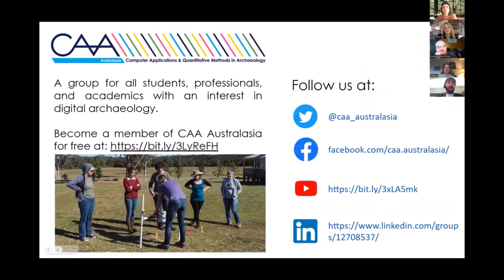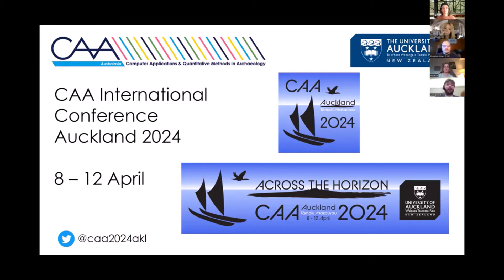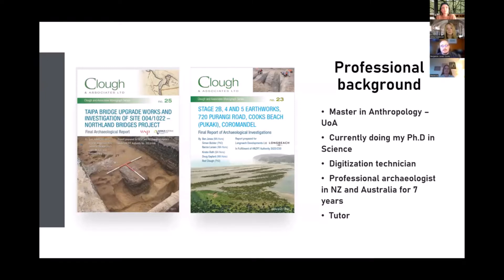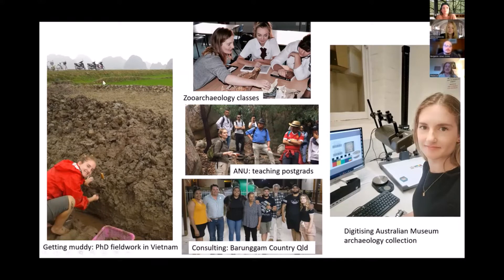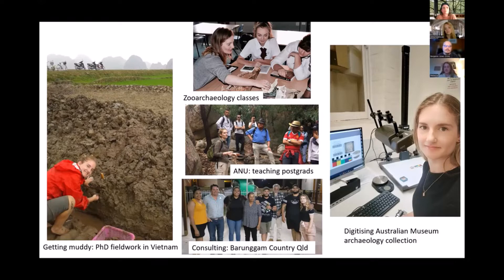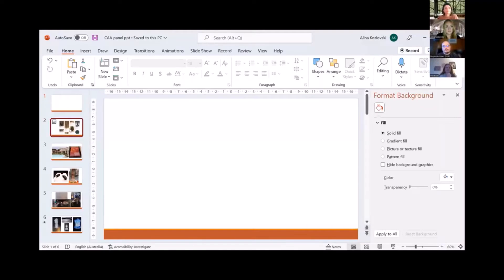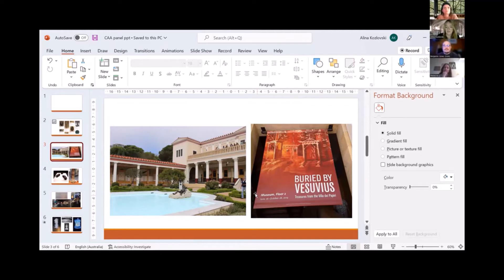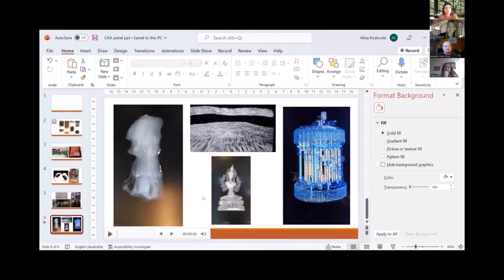How to Become a Digital Archaeologist | CAA Australasia Panel Discussion | 29 September 2022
Dr Aleks Michalewicz led this online panel discussion with three early career digital archaeologists from Australia and New Zealand, whose career paths span the consultant sector, academia, and museums. The discussion ranged from what digital archaeology means to them, how they became digital archaeologists, and the different careers digital archaeology can lead to.

An open Q&A followed the recorded sections of the talk.

Panellists
Benjamin Jones is a New Zealand-based doctoral candidate at the University of Auckland and a consultant archaeologist. His PhD research focuses on understanding how future erosion as a result of sea-level rise will impact coastal archaeological sites at the local, regional, and national scale. Ben's research and consultant work uses digital techniques including GIS-based approaches, digitisation of maps, the analysis of LiDAR imagery, and using machine learning algorithms for the detection of archaeological features.

Dr Rebecca Jones is a Technical Officer Digitisation, First Nations Archaeology at the Australian Museum. Rebecca is currently digitising the First Nations archaeology collection at the Australian Museum. Prior to this role Rebecca taught archaeological science at the Australian National University, where she received her Masters and PhD. She has extensive fieldwork experience throughout Australia and Southeast Asia. Her PhD research analysed the transition from hunter-gathering to domestication of animals in northern Vietnam.

Dr Alina Kozlovski is the Lecturer of Digital Innovation (Ancient History and Archaeology) at the University of New England. Prior to this role, she worked in museums in the US, UK, and Australia, including collaborative work involving digital visualisation of artefacts in display contexts. She completed her PhD at the University of Cambridge and has held postdoctoral fellowships at the British School at Rome and at the Powerhouse Museum in Sydney. Her research focuses on concepts and histories of curation, starting from ancient Greece and Rome to the contemporary world, and on the role of copies, both material and digital, in museum collections.

Moderator
Dr Aleksandra Michalewicz is employed as a Research Data Specialist at the Melbourne Data Analytics Platform. She holds an MA in Classics and a PhD in Archaeology, and since 2015 she has been an Honorary Fellow at the School of Historical and Philosophical Studies. Her research concentrates on the Hellenistic, Roman and Late Antique periods in the South Caucasus. She has excavated in Georgia since 2008 with Georgian-Australian Investigations in Archaeology, the Landscape Archaeology in Georgia research group and for the Mtskheta Institute of Archaeology.